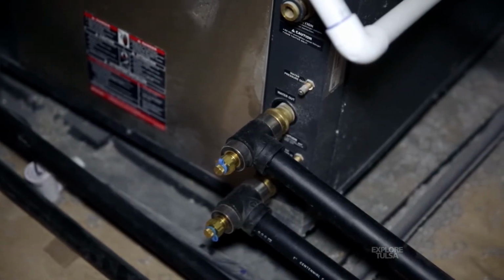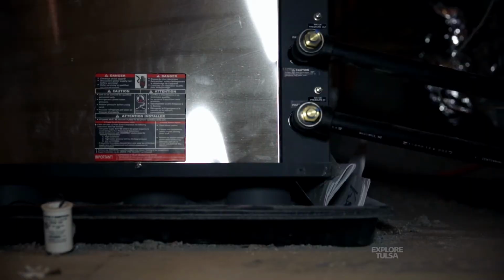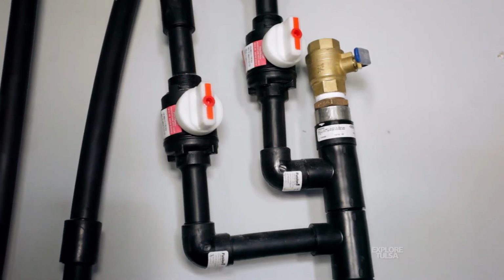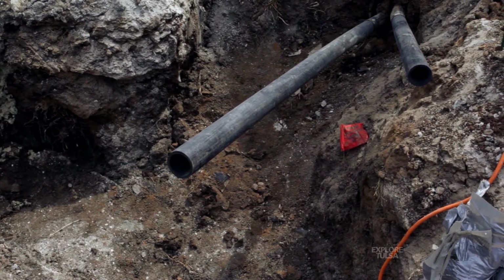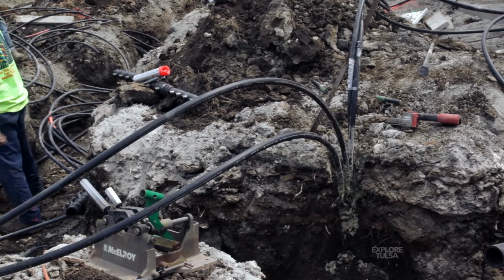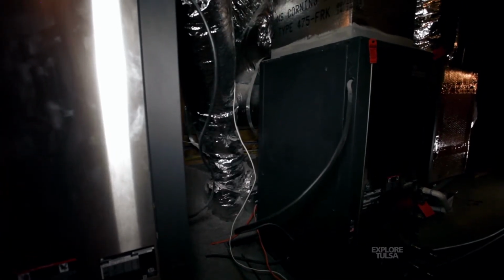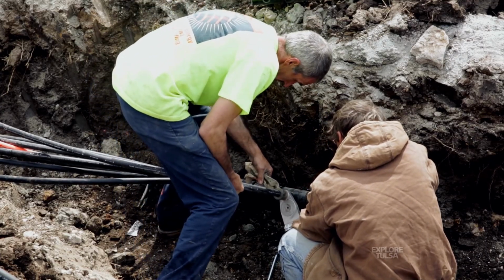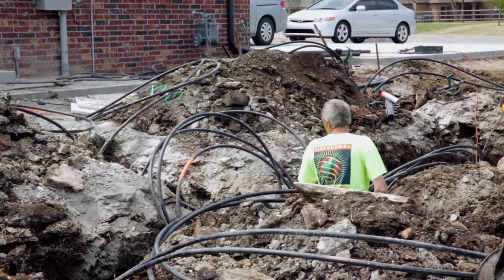Steady State Geothermal offers a renewable energy option